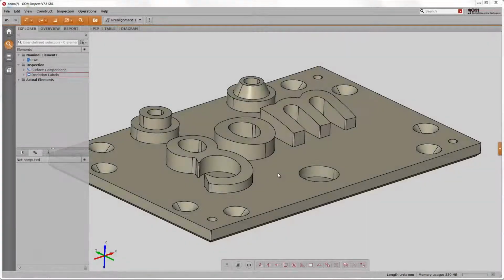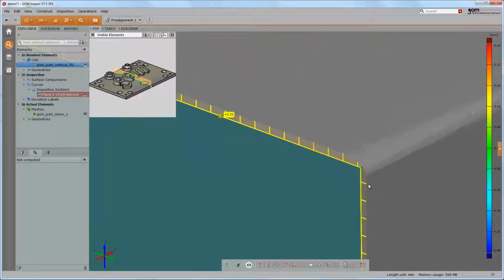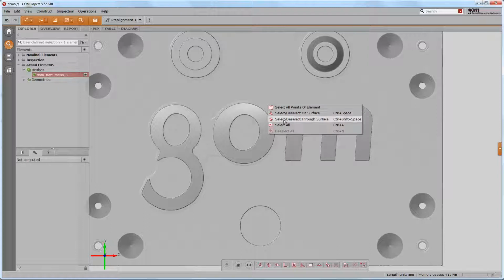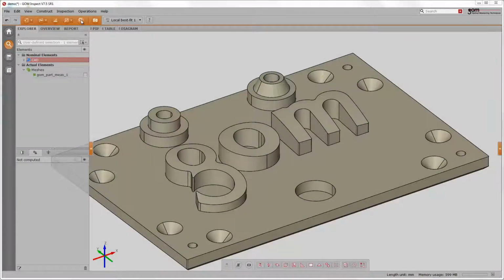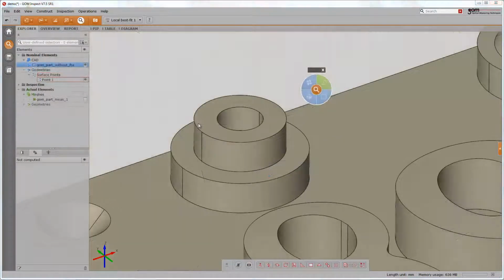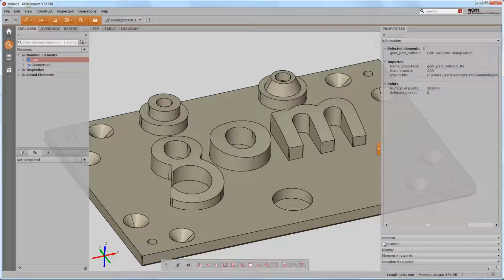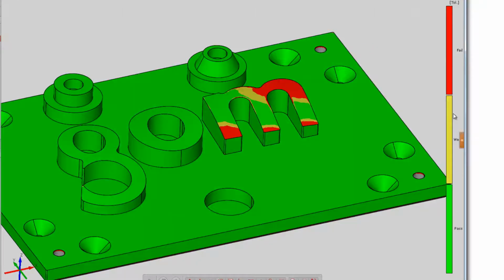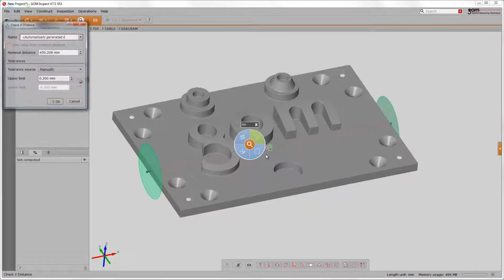GOM Inspect Training Tutorials: Episode 2 - Basic Software Concepts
This video will cover inspection section, traceable inspection, alignments, tolerances, I-Inspect and drawing based inspection with GOM Inspect.
Chapter overview:

01 - Introduction
02 - Inspection Section
03 - Clipping
04 - Local Best-Fit Alignment
05 - I-Inspect
06 - Tolerances on CAD
07 - Drawing-Based Inspection (Scalar)